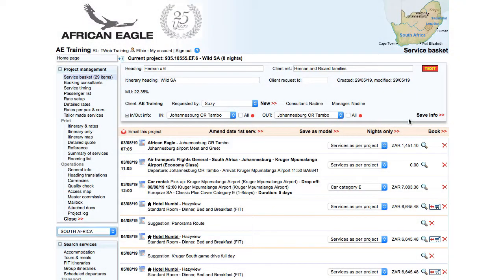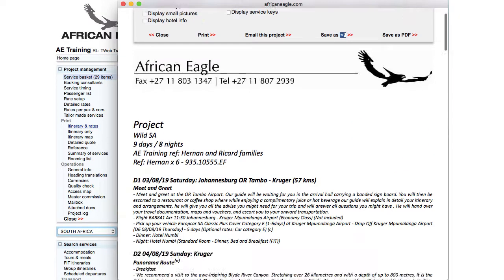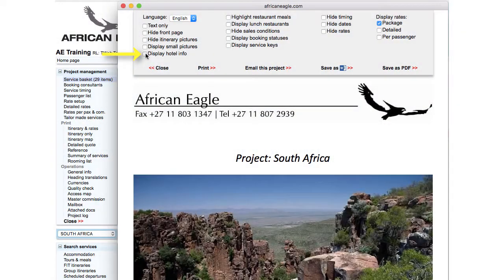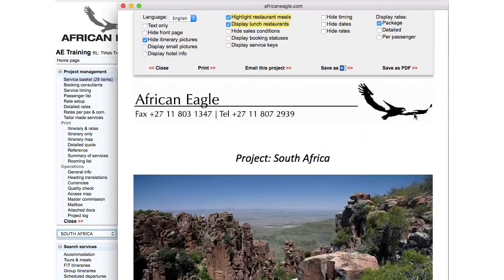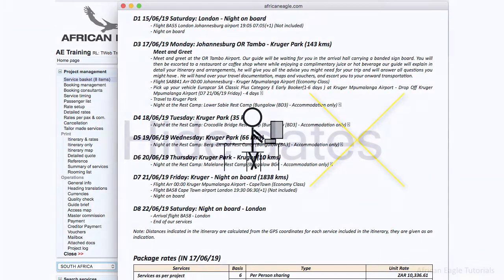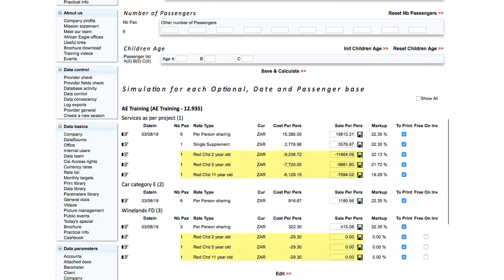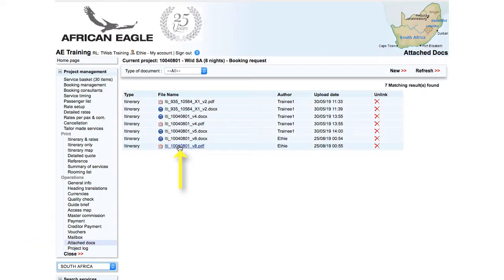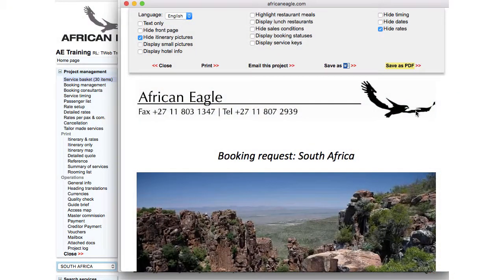Printing and Sending the Itinerary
An overview of the meaning and use of the different print options as well as how to save and send an itinerary